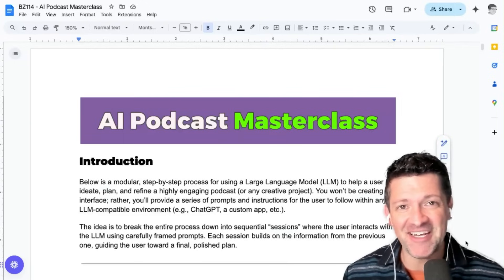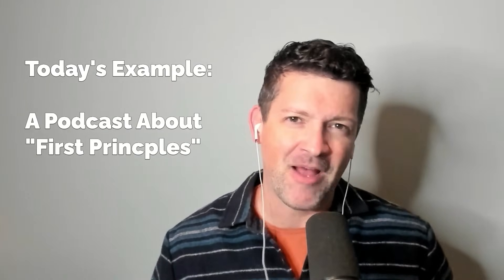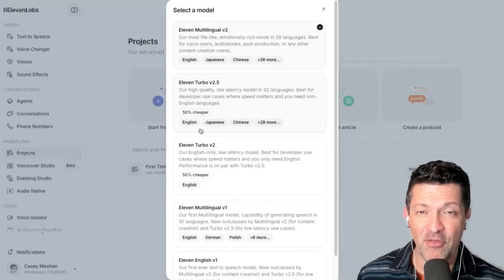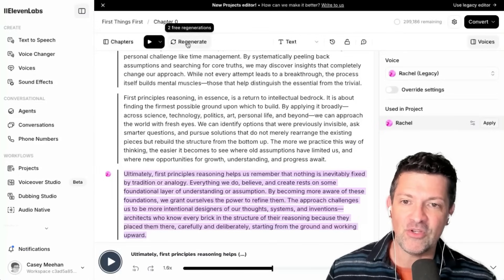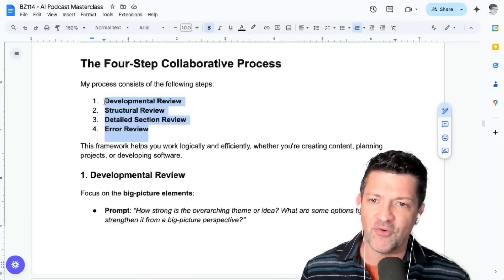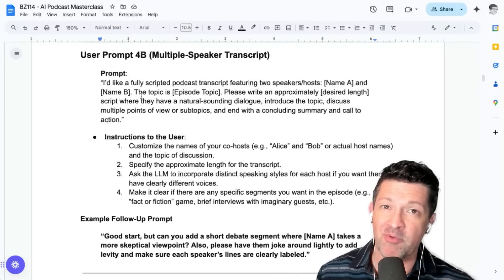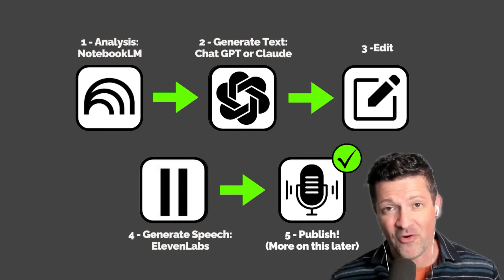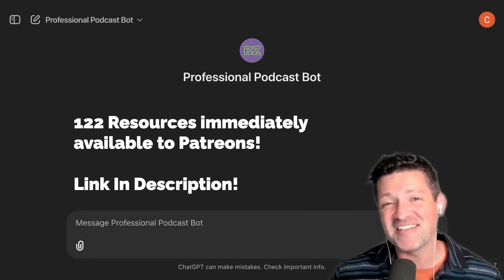Stop Using NotebookLM To Make Podcasts, Do This Instead!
If you’re relying solely on NotebookLM to create your podcasts, you’re missing out on the flexibility and precision needed to craft truly engaging content.  Here is a process for creating professional podcasts using AI.

My Complete List of Videos and 100+ Resources 👇🏽

While NotebookLM is a powerful research tool, it falls short when it comes to fine-tuning scripts, choosing dynamic voices, and ensuring every detail is just right. This guide will show you how to combine tools like ChatGPT, Claude, and ElevenLabs to take your podcasting game to the next level—giving you complete control over every step of the process.